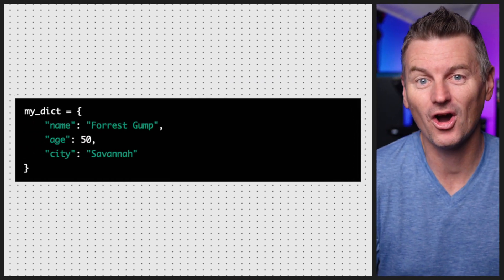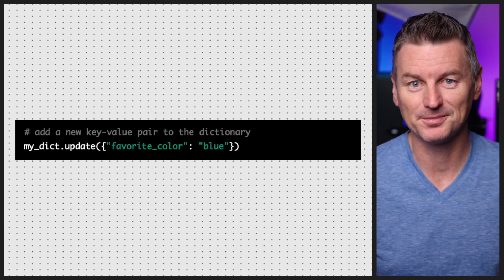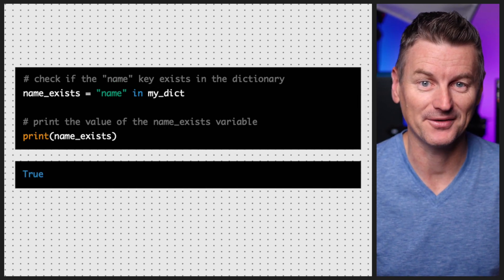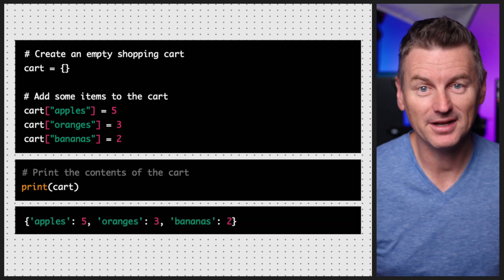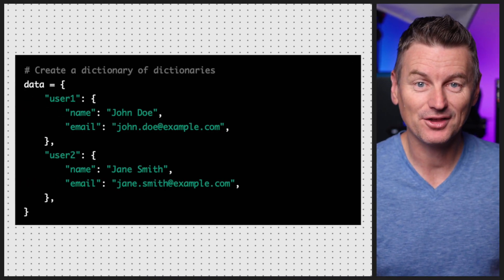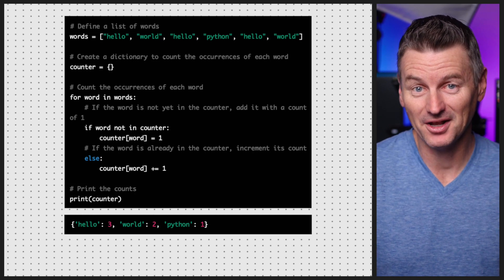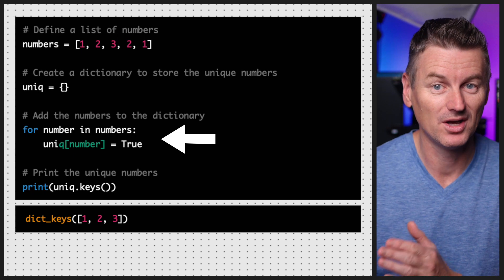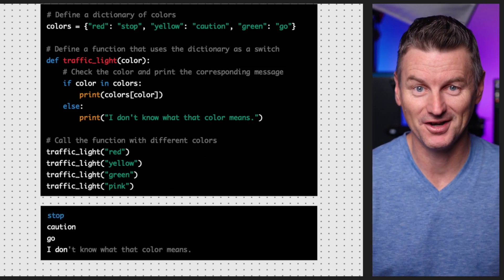DICTIONARIES in Python - Start Here!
II'll show you how to create, access, and manipulate dictionaries like a pro in Python.
- Create a dictionary by enclosing a comma-separated list of key-value pairs in curly braces and assign it to a variable.
- See how to add and remove items from a dictionary, check whether a particular key exists, use dictionaries as switches in conditional statements, and use them as a counter.
- Learn how to nest dictionaries and use them to calculate the total cost of items in a shopping cart.
- Find out how dictionaries can be used as sets